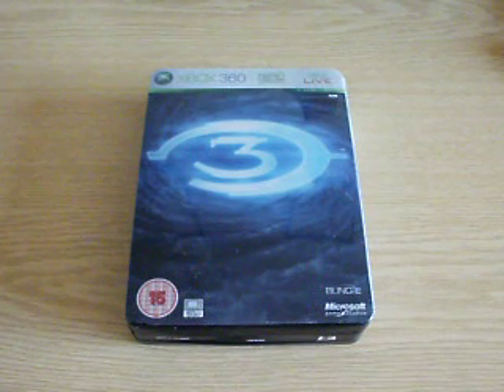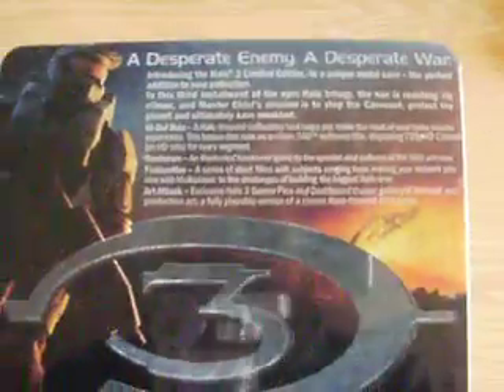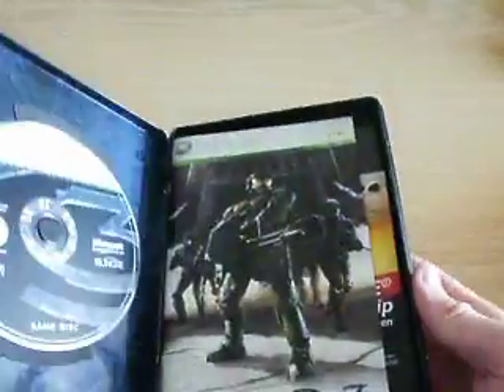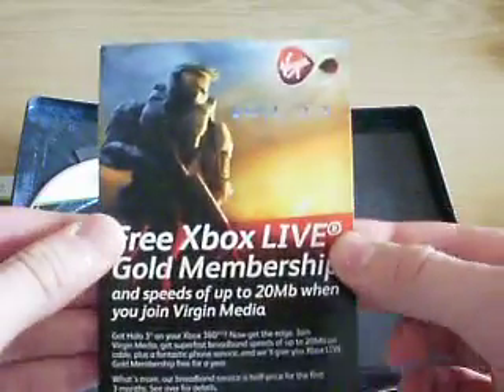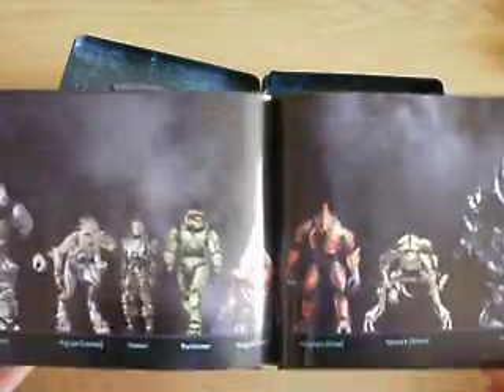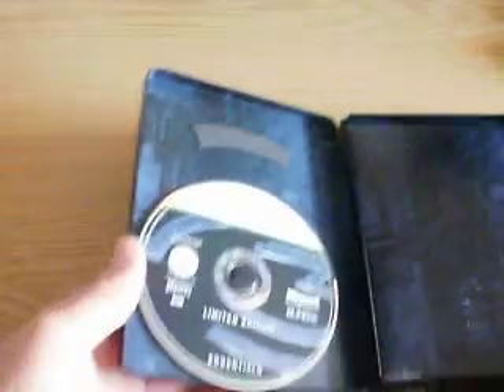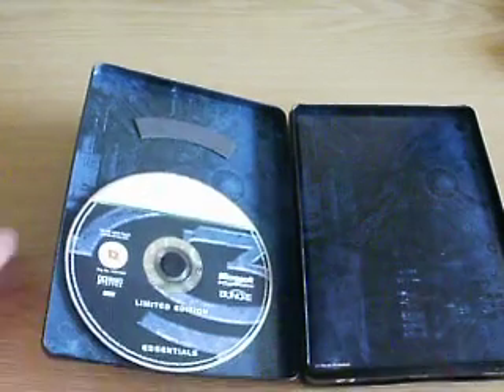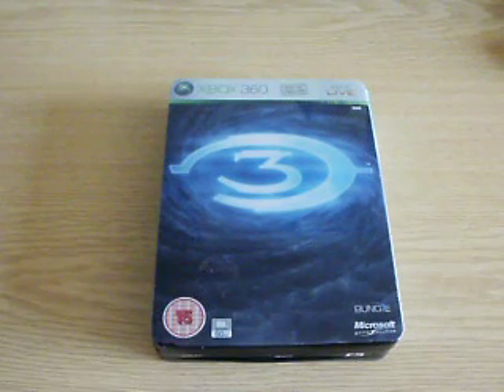Halo 3 Limited Edition Review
Awesome book and extra content!